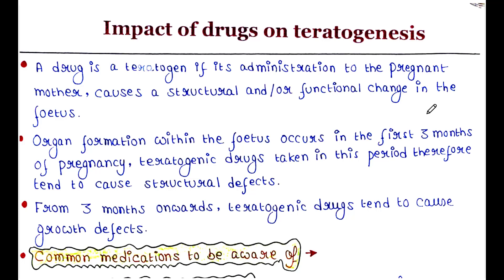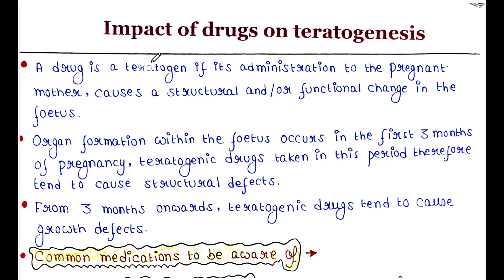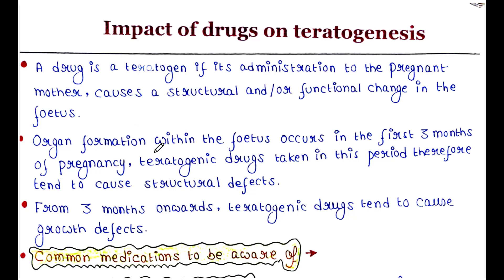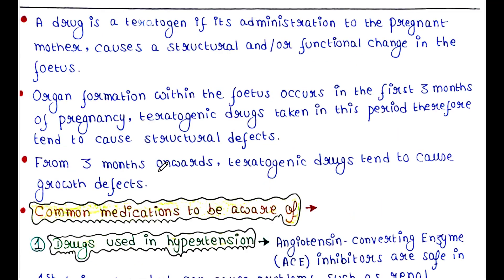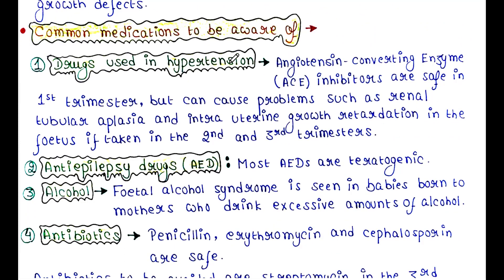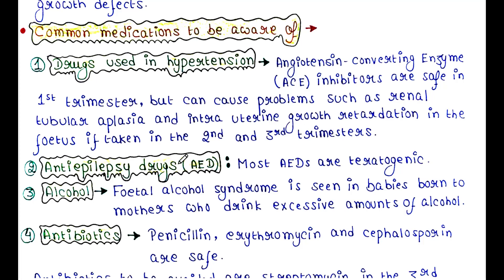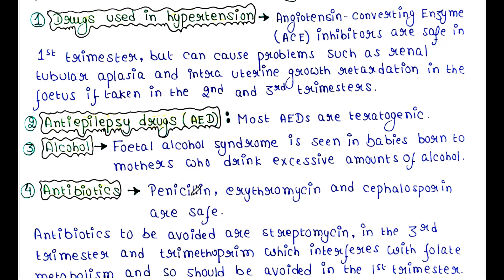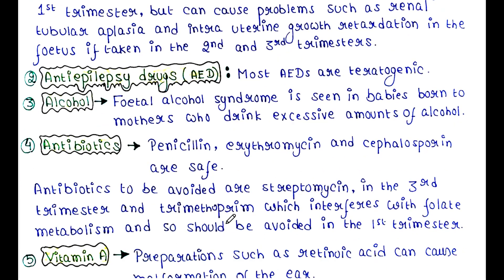Impact of drug on teratogenesis | Handwritten notes